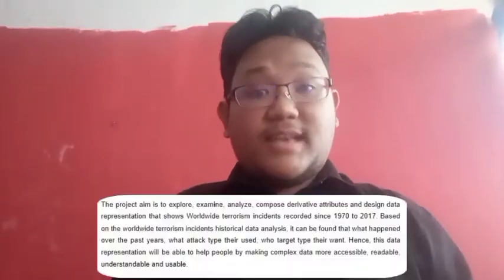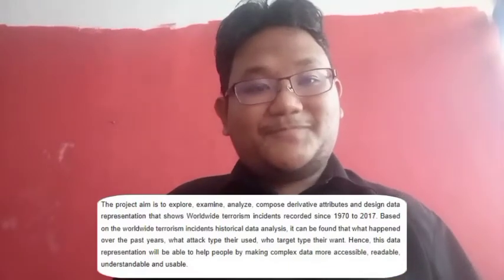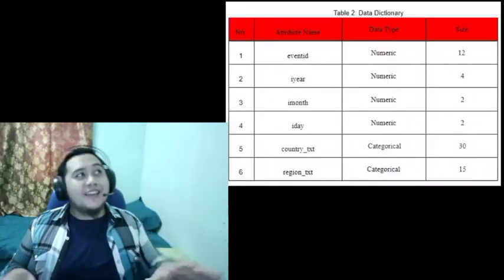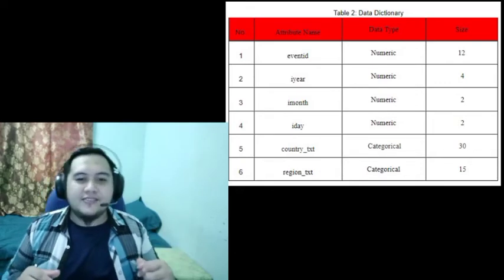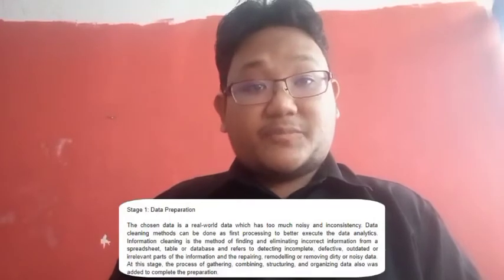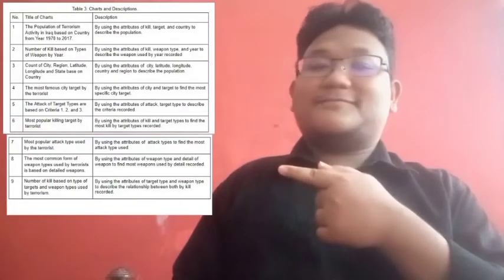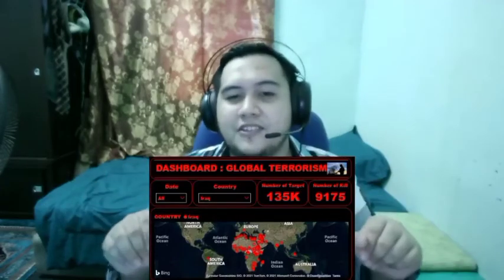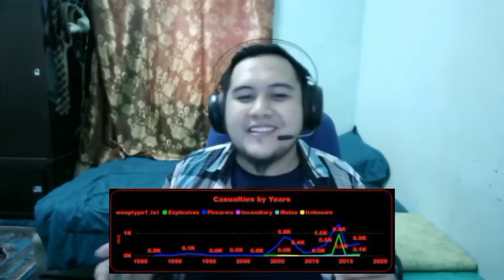DSC651 Presentation : GLOBAL TERRORISM